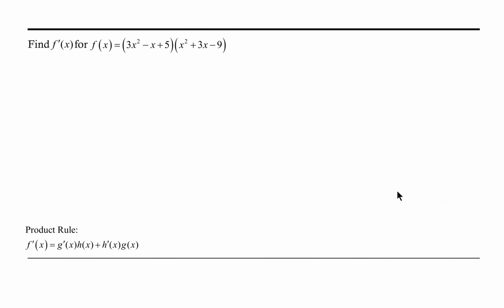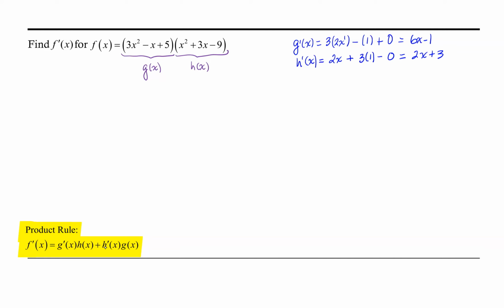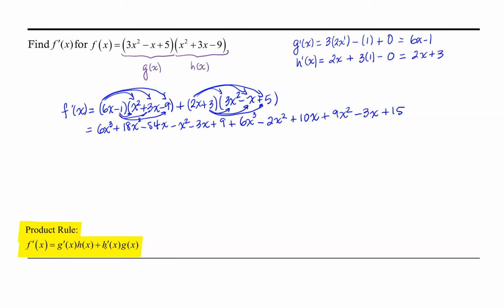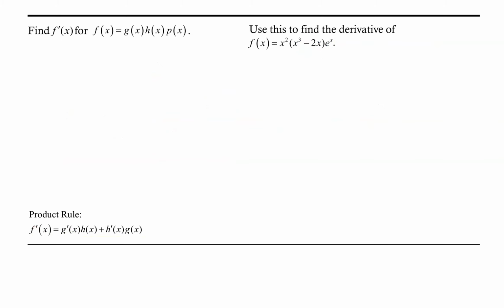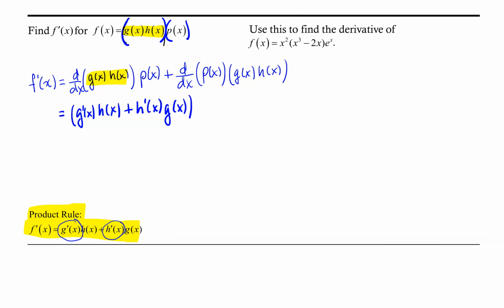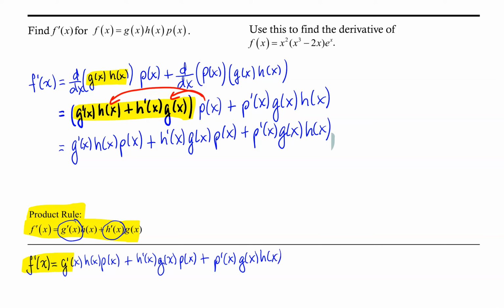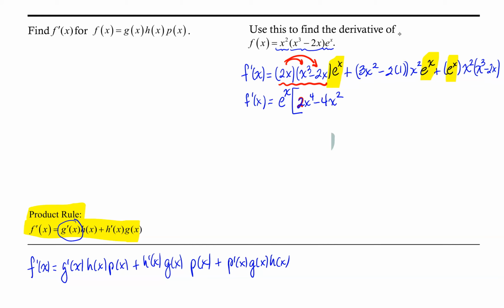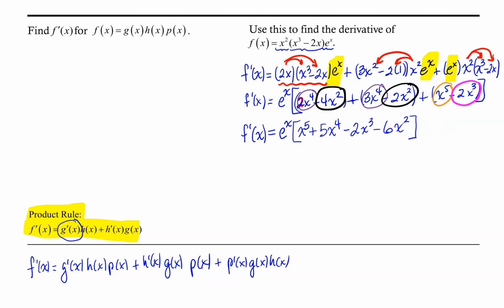Product Rule: Function with Two Factors and Function with Three Factors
This video contains an example of applying the product rule to a function with two factors and with three factors.